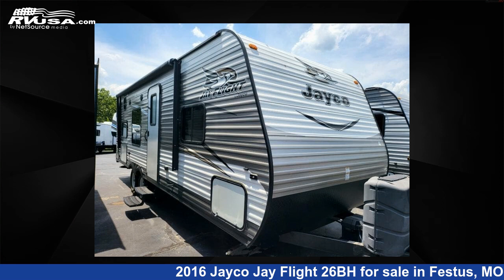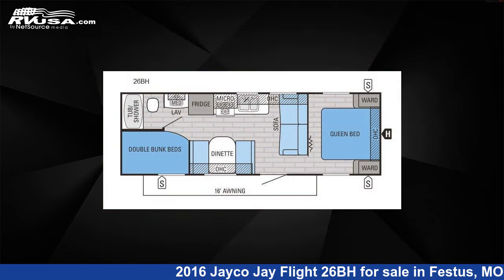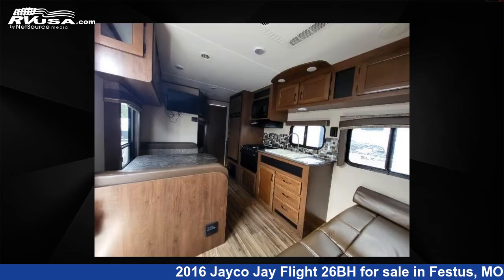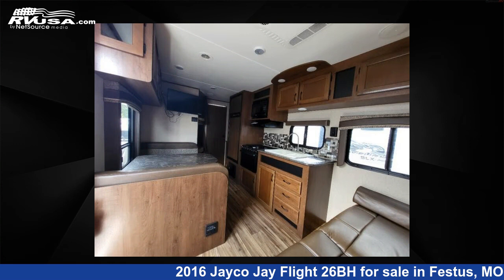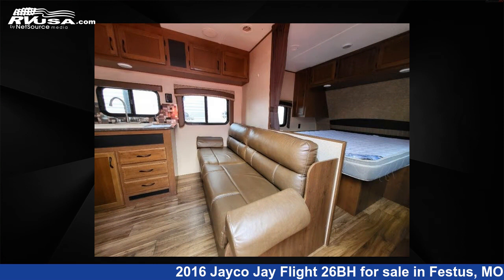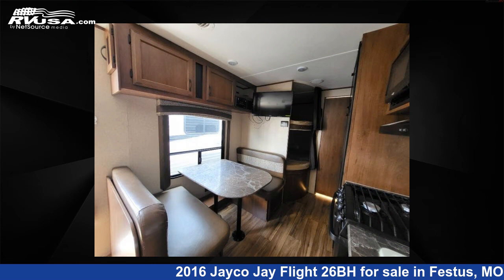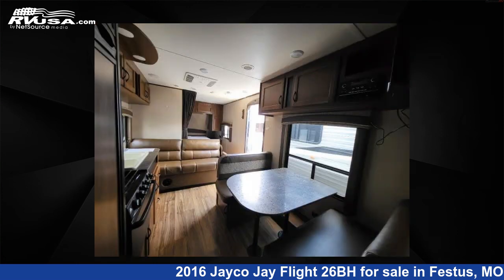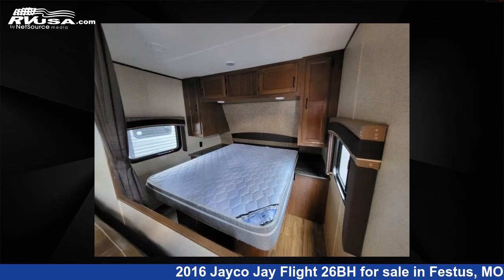Remarkable 2016 Jayco Jay Flight Travel Trailer RV For Sale in Festus, MO | RVUSA.com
This 2016 Jayco Jay Flight 26BH is a Travel Trailer RV. It is located in Festus, MO 63028 and is offered for sale by Optimum RV - St. Louis. This Used Jayco and features sleeps 8, and 84 gal fresh water capacity. The floorplan layout of this Travel Trailer features Bunkhouse, Front Bedroom.